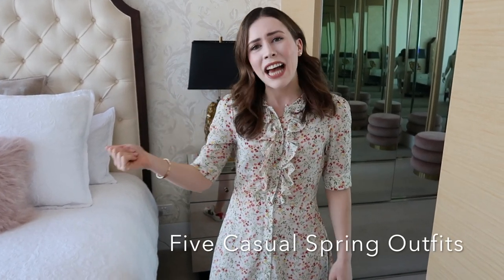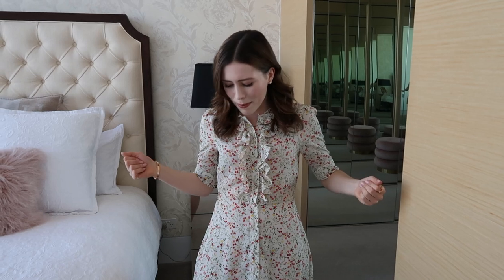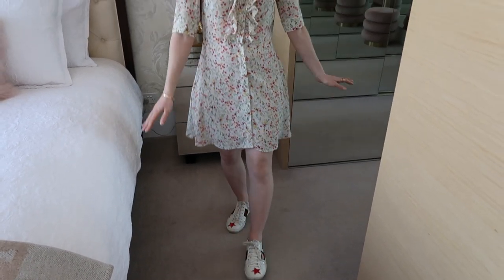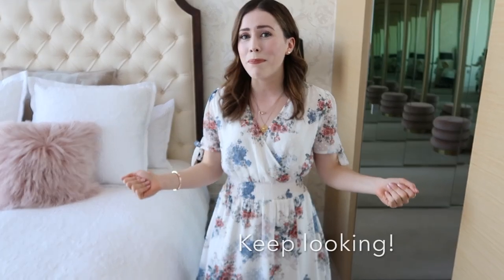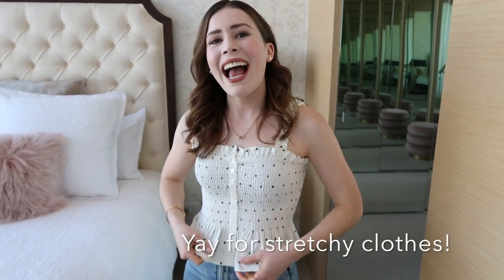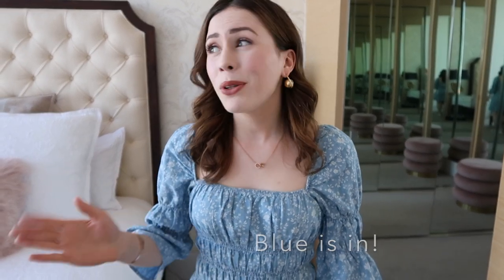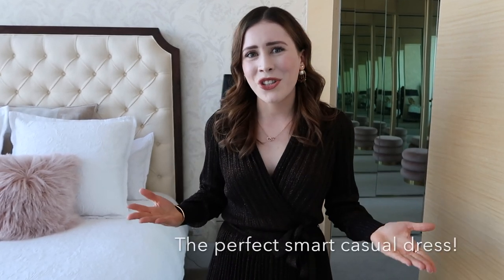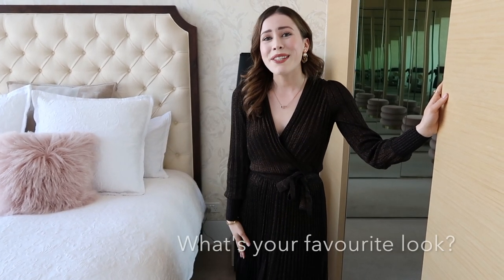CASUAL SPRING OUTFIT IDEAS 2019 | H&M, Zara, Forever New & MORE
Want some casual spring outfit ideas for 2019?! I've got you sorted with FIVE of my fave looks.

SOCIALS
Instagram & Facebook: @frenchybychelseaelizabeth